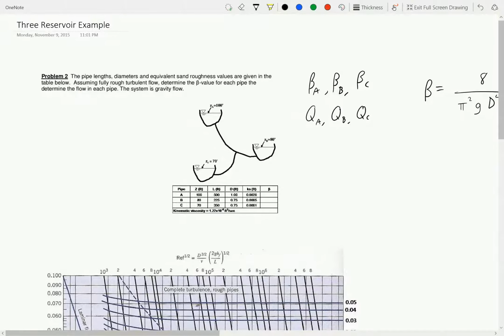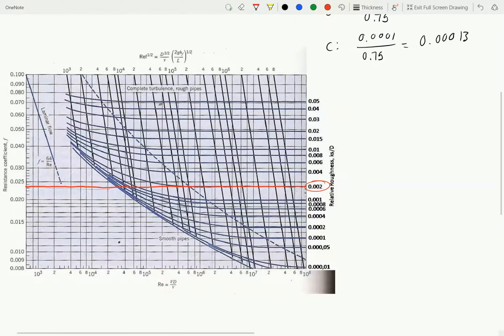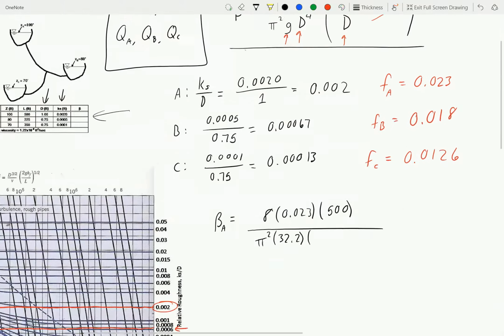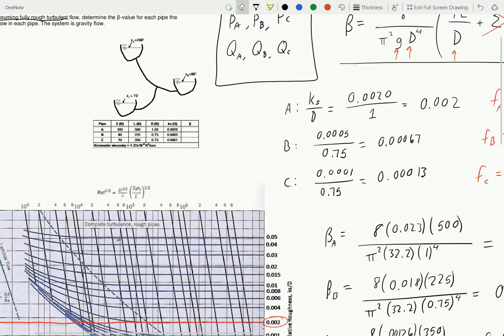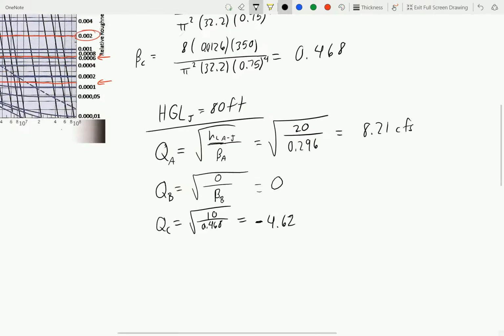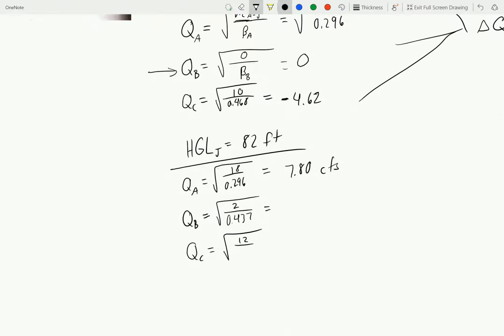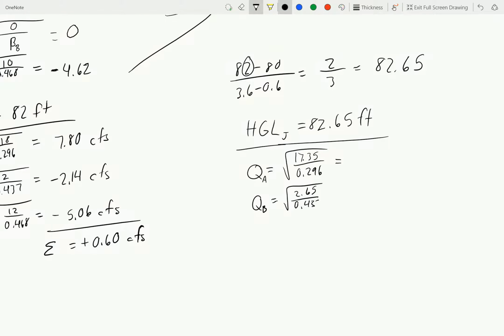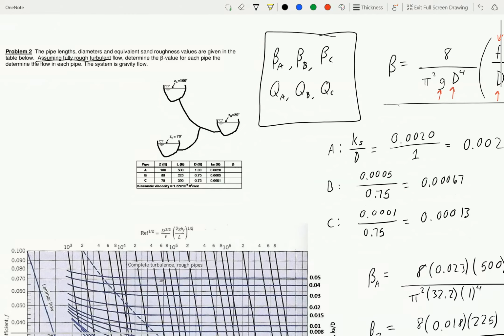Three Reservior Example